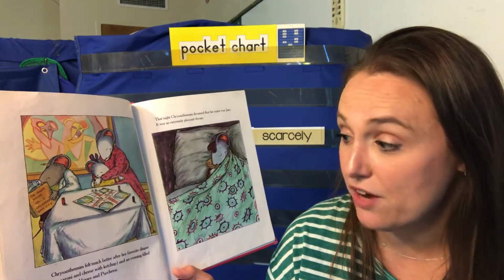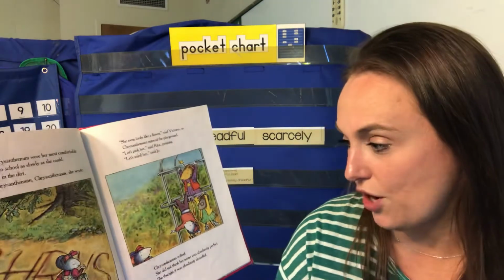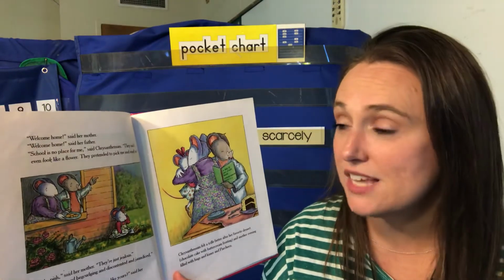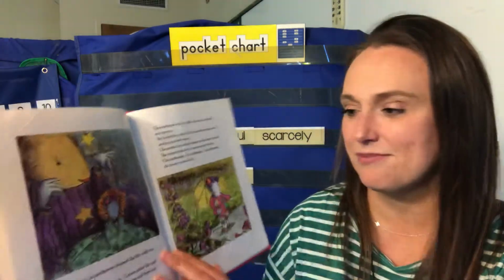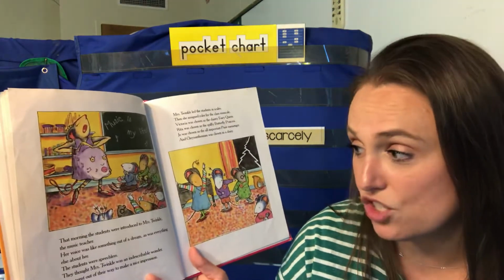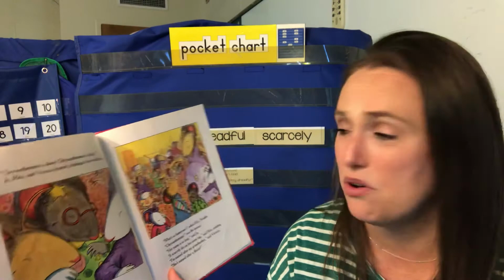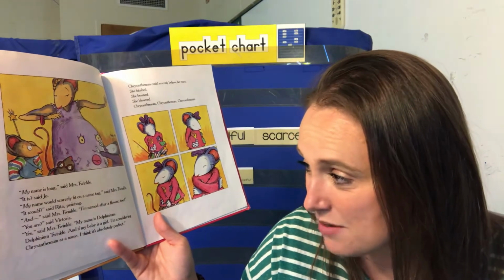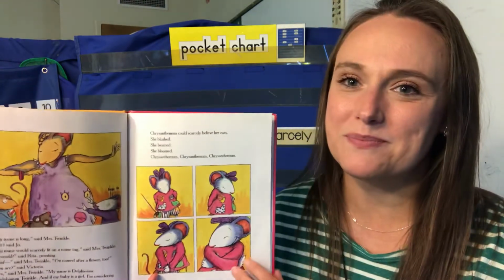Mrs. BJ reads: Chrysanthemum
Chrysanthemum read aloud